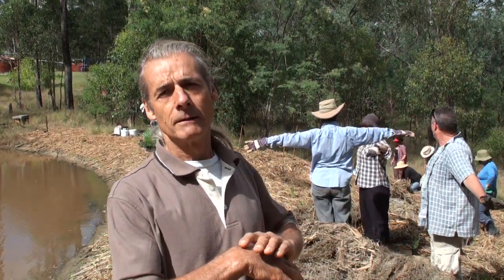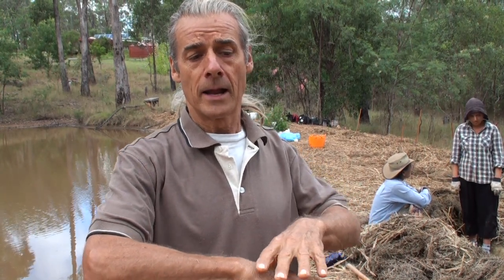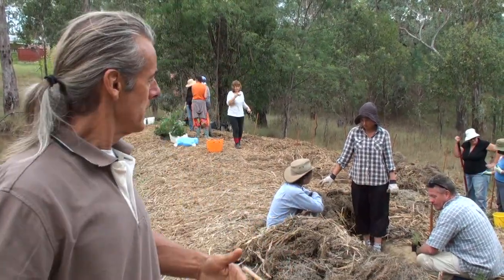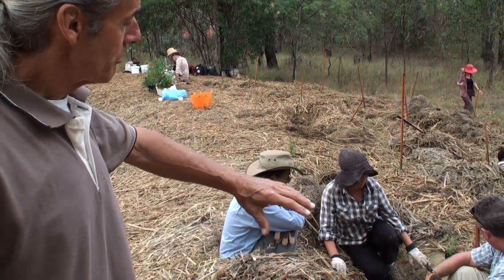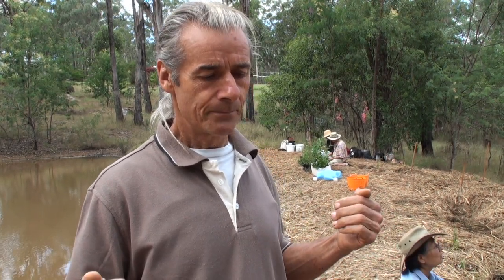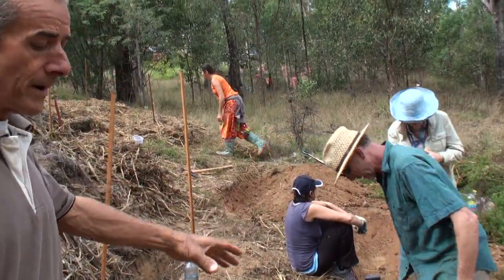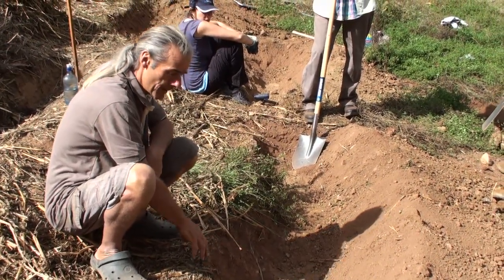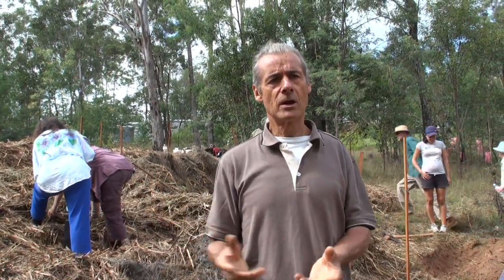20110426 Environment Team - Leader Interview (Denis Langmead)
Interviewed in Wilkesdale, Queensland, Australia on 26th April 2011.
God's Way Of Love Wilkesdale centre Environment Team leader at the time, Denis Langmead, is interviewed.